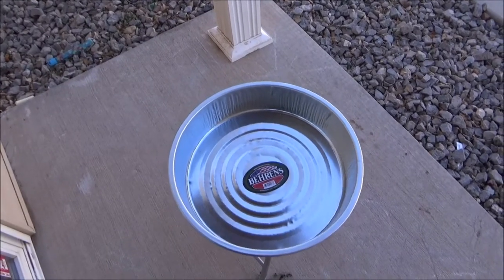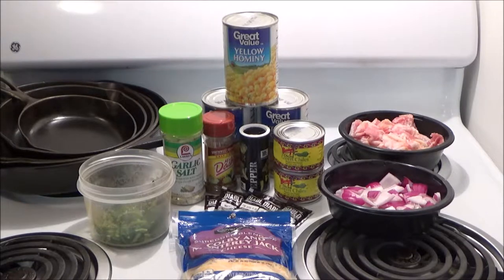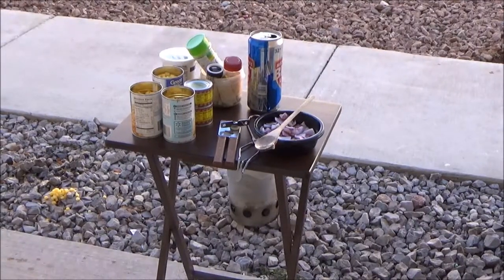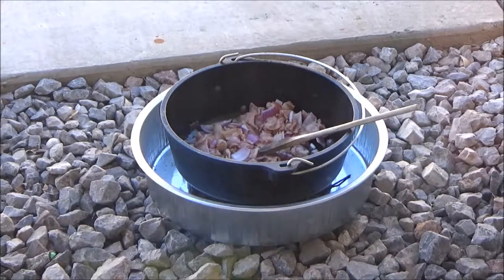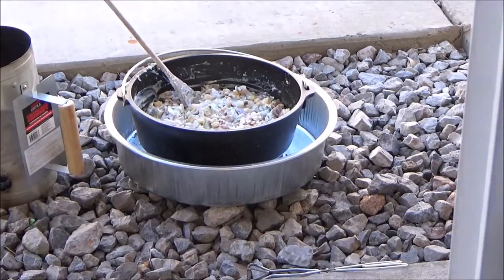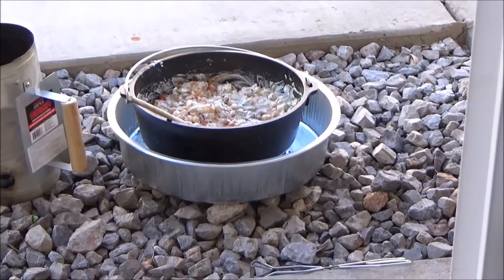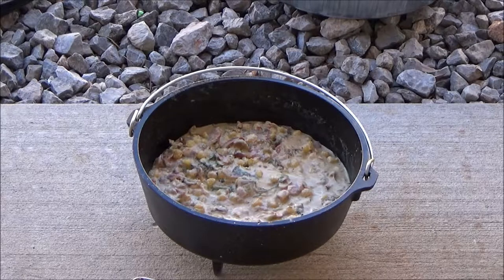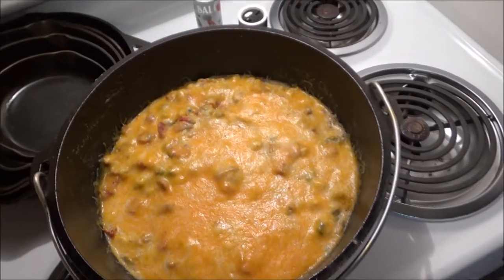Dutch Oven Hominy Casserole